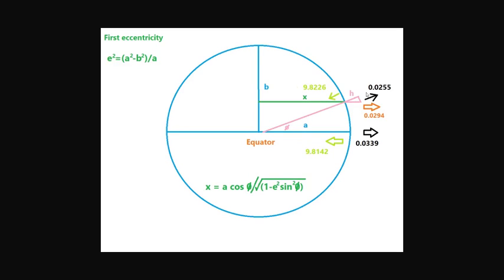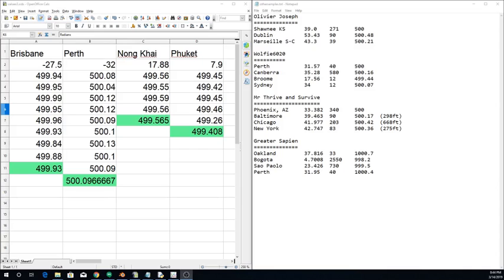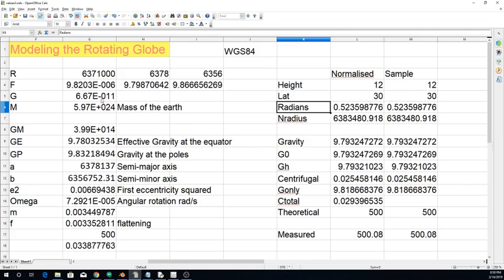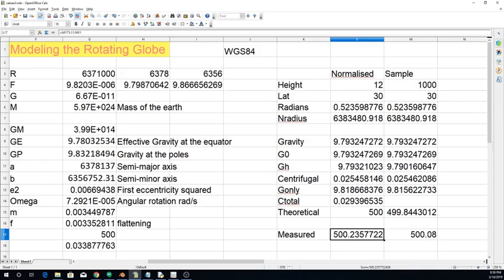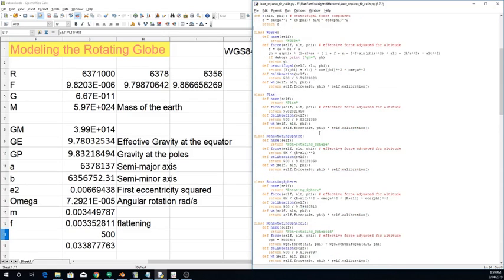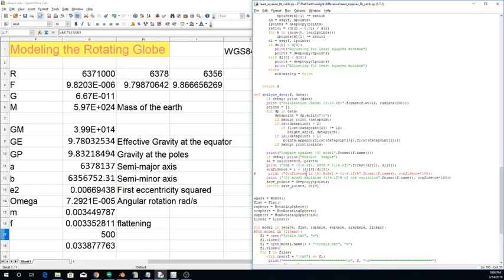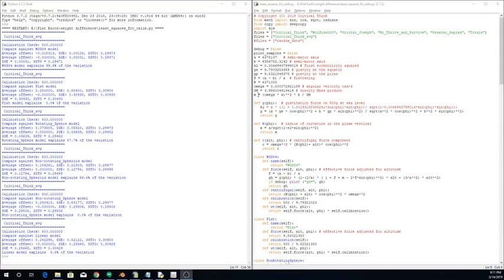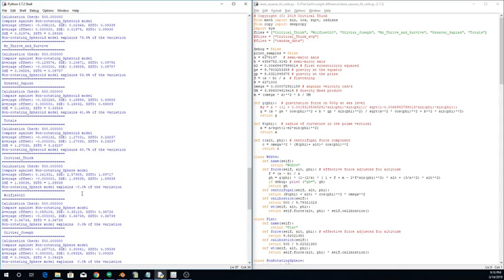Zero Probability: Flat Earth - Part 2: The method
I go through the details of the method I used to process the raw data to achieve the result of comparison between models